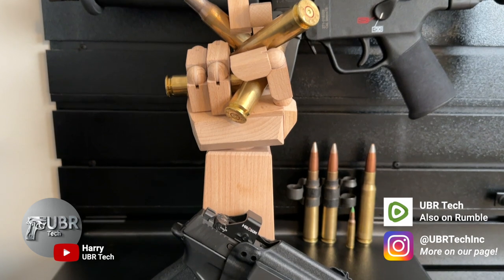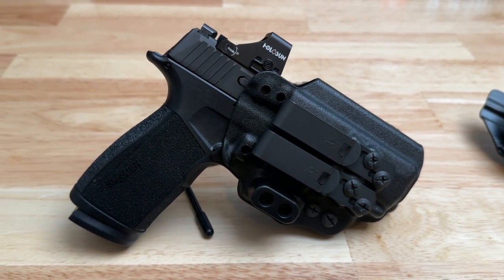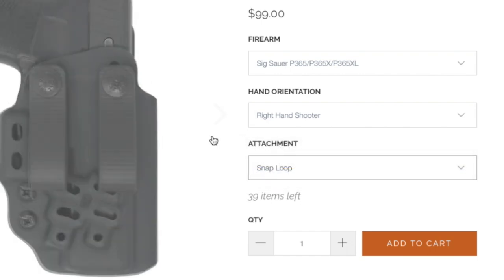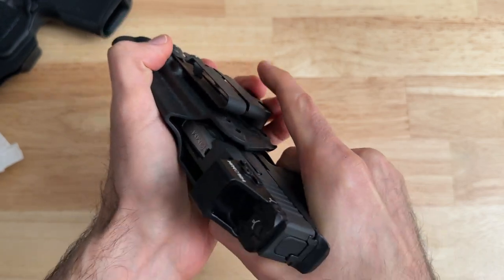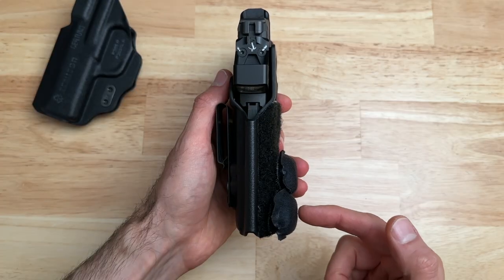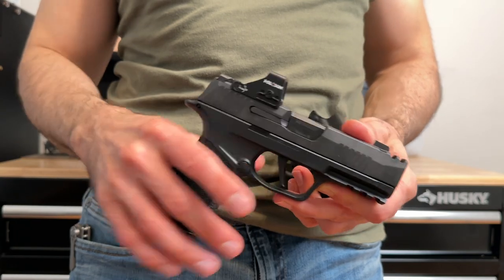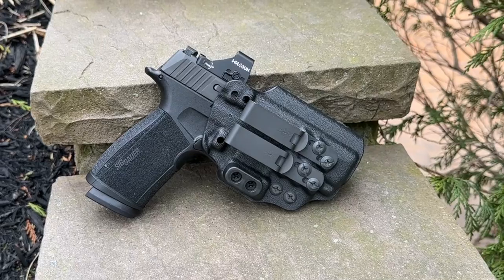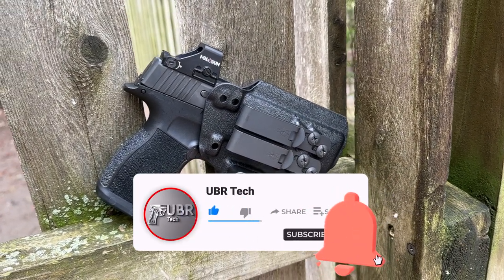Tenicor Certum3 Holster Review. Best p365 XMacro Holster?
Harry reviews the Tenicor Certum3 holster for the SIG Sauer XMacro and P365.